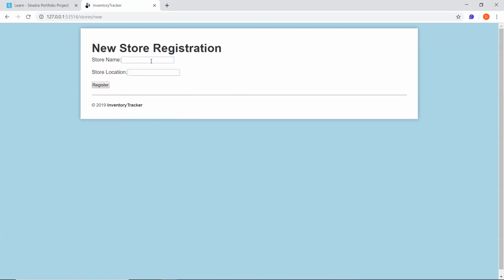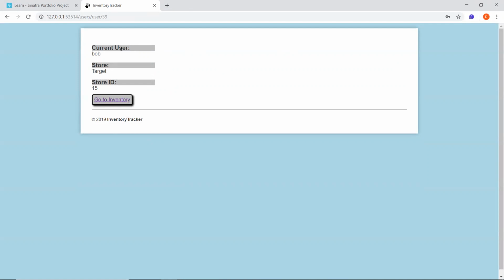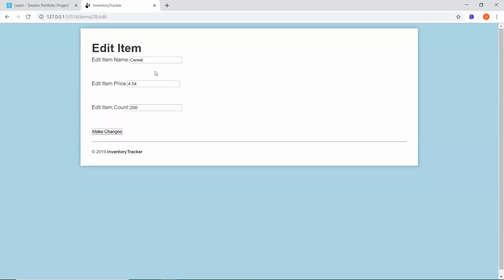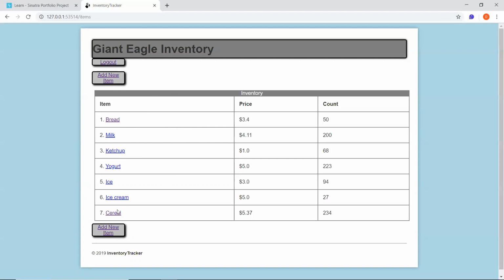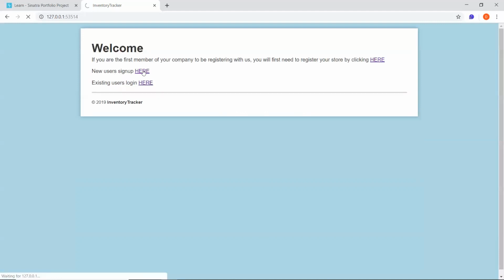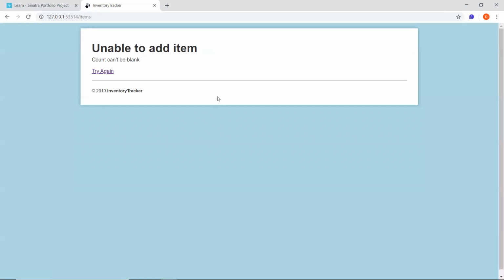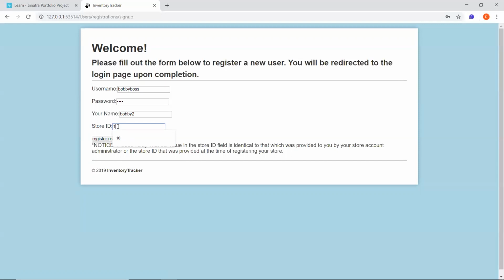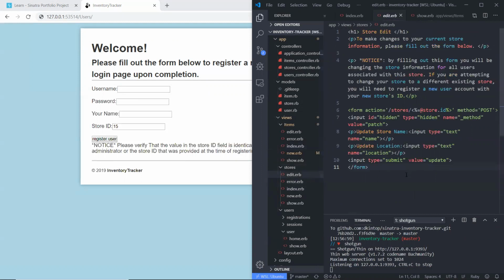sinatra project walkthrough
Walkthrough of my sinatra portfolio project for Flatiron School's software engineering bootcamp- online.